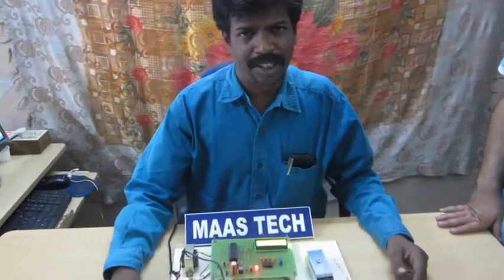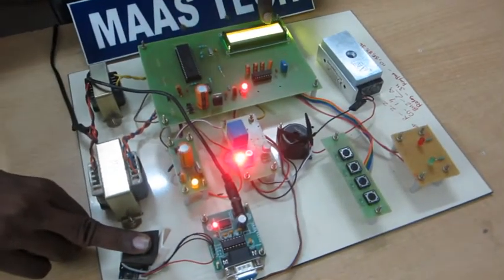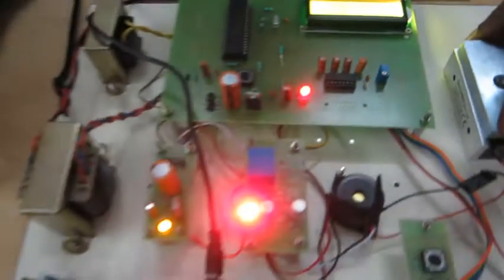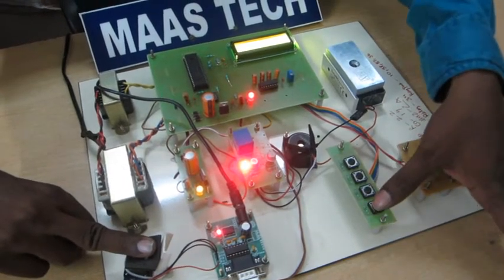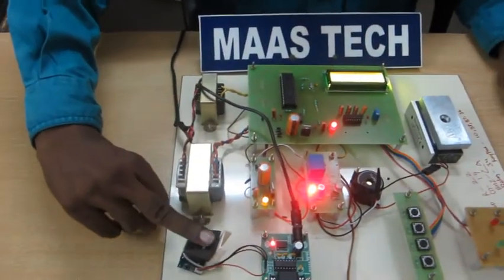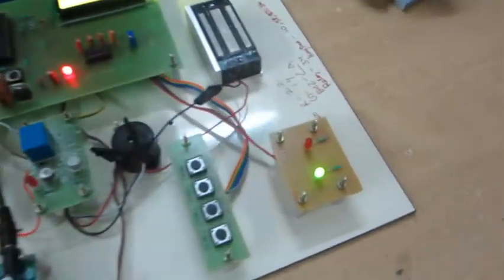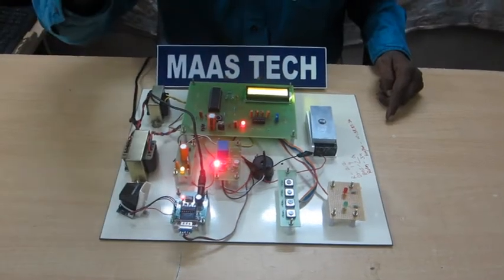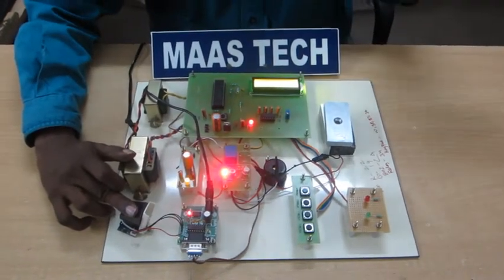FINGERPRINT PROJECTS ABSTRACT:FINGER PRINT WITH SECURITY SYSTEMS FOR DOOR